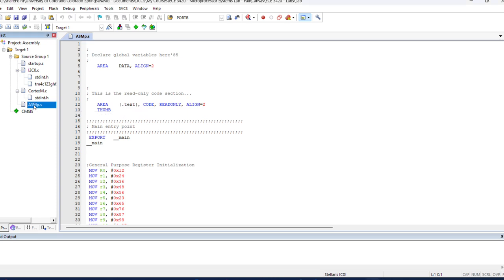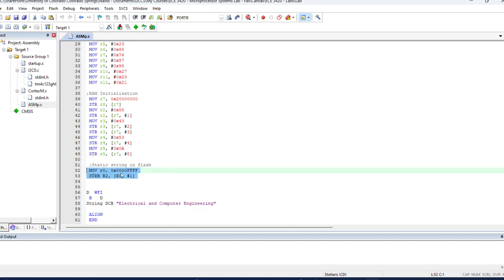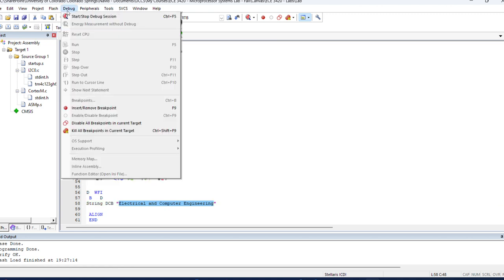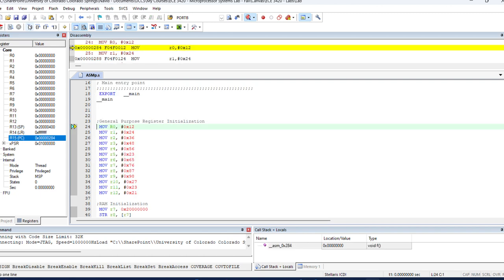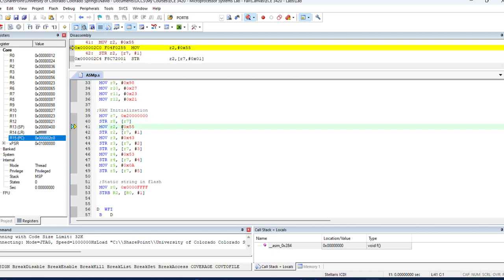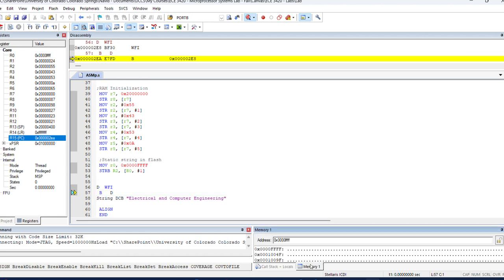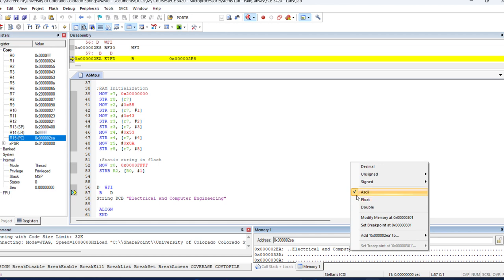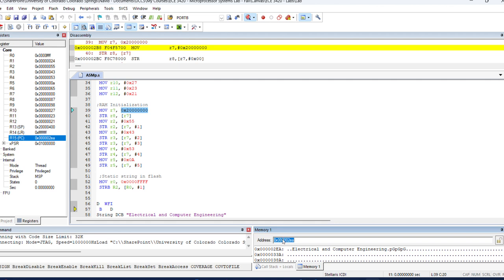Coding in Assembly on the TM4C123G LaunchPad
MICROPROCESSOR SYSTEMS LABORATORY

Tiva™ C Series TM4C123G LaunchPad Evaluation Board

Embedded Systems: Introduction to Arm® Cortex™-M Microcontrollers , Fifth Edition

Dr. Navid Shahrouzi
Assistant Teaching Professor
Department of Electrical & Computer Engineering / ENGR 218
University of Colorado Colorado Springs
1420 Austin Bluffs Parkway